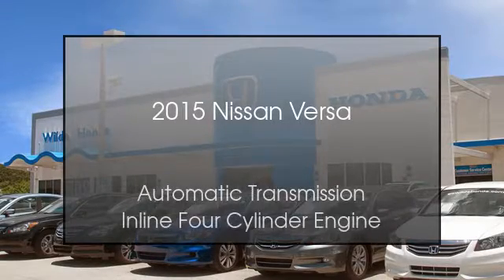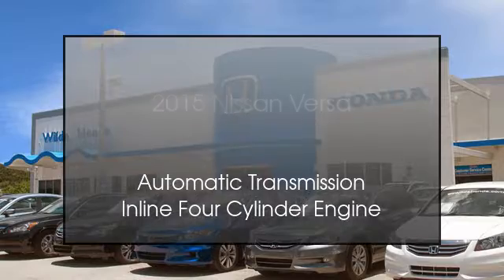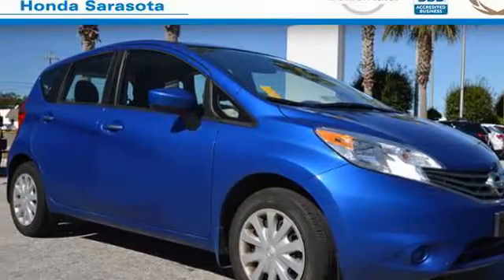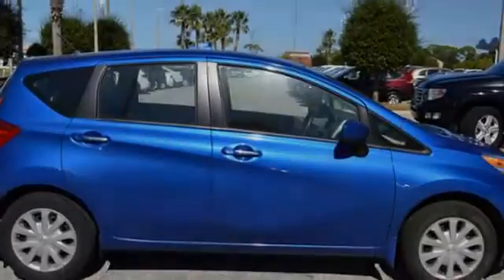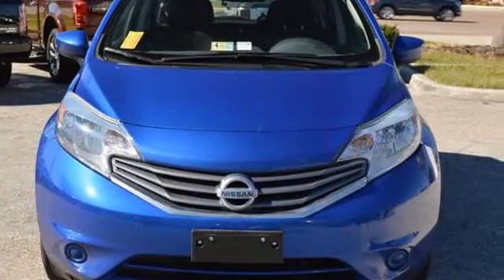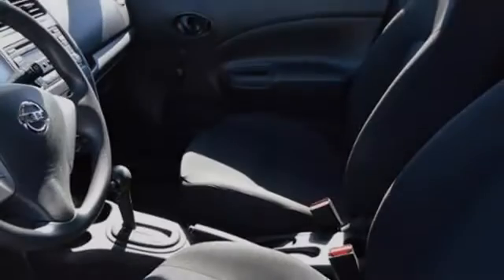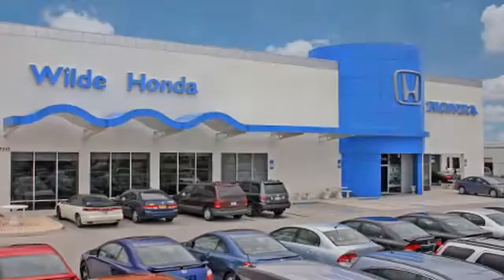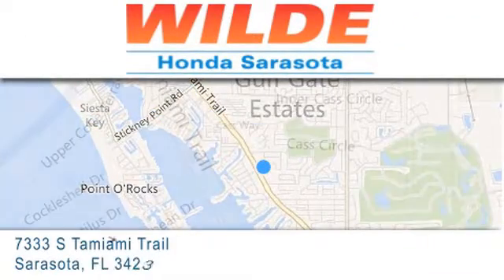2015 Nissan Versa Note